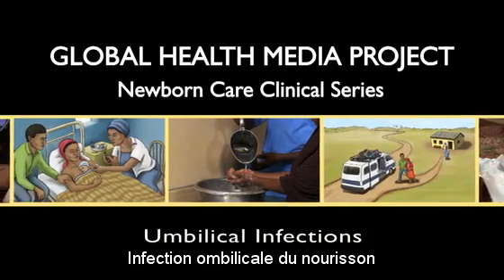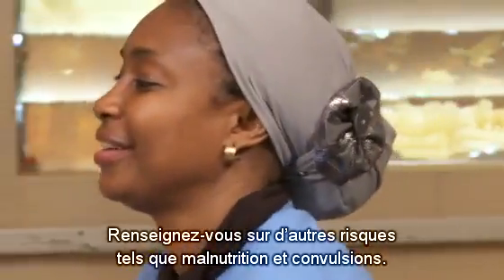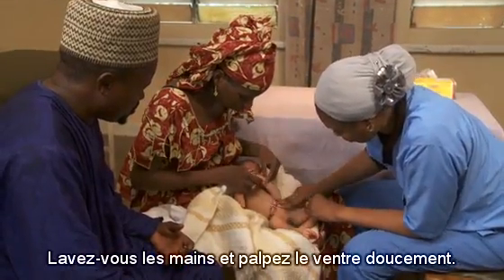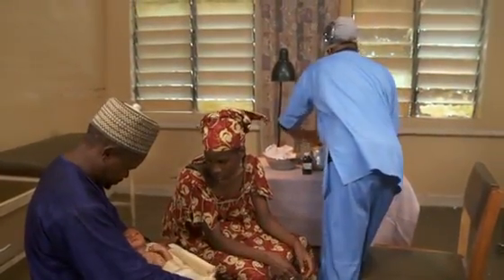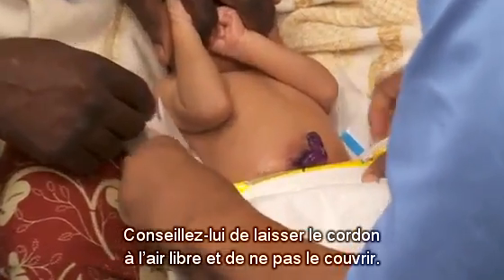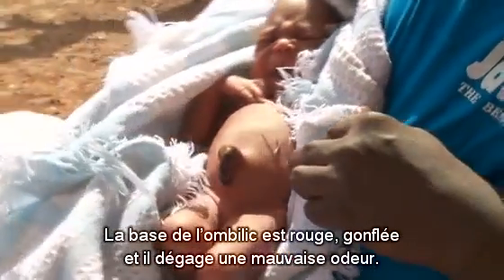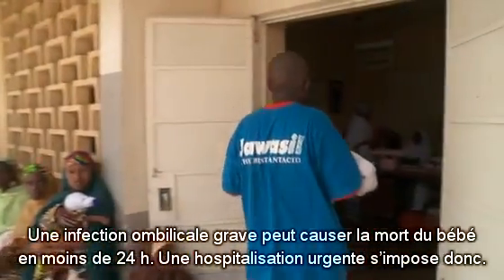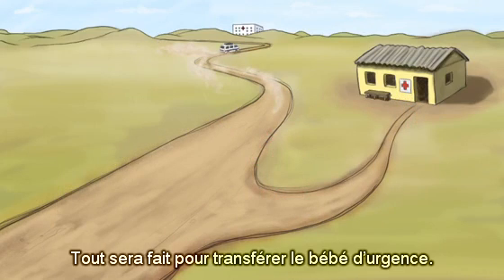Infection ombilicale du nourisson, légendes en Français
Le film indique comment diagnostiquer un nourrisson ayant une infection de l'ombilic, comment distinguer une infection bénigne d'une infection sévère, et comment traiter l'infection bénigne ou orienter l'enfant souffrant d'une infection sévère vers un centre de soin spécialisé.

The intended audience is frontline health workers in the developing world. This video was produced by Global Health Media Project with support from USAID/MCHIP.